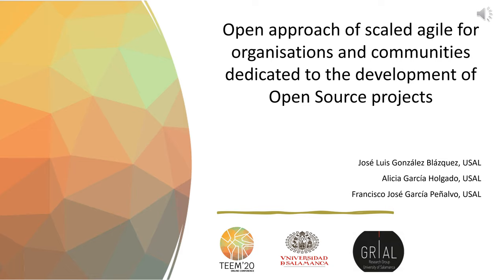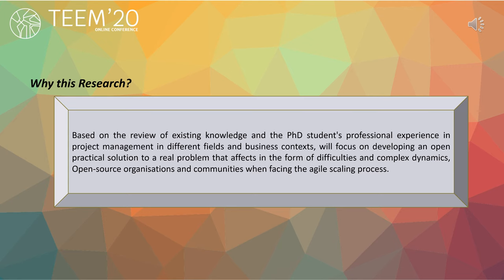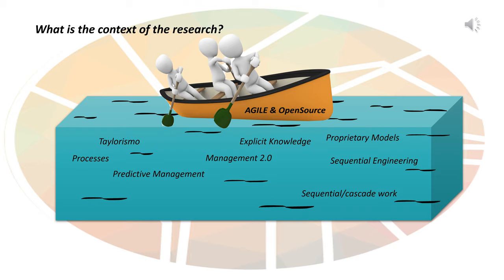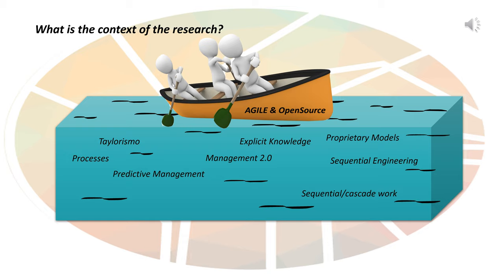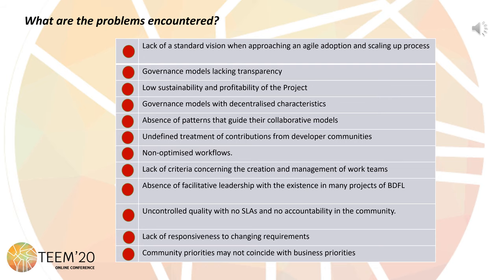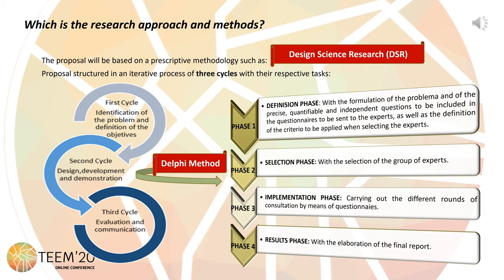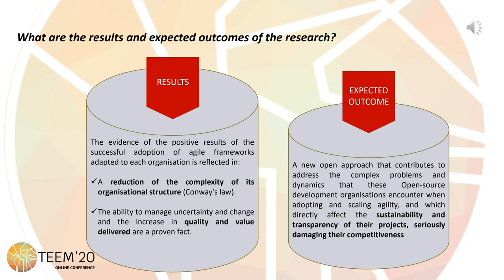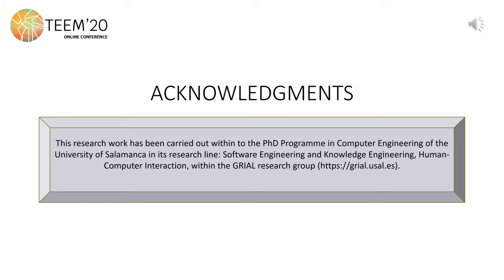Open approach of scaled agile for organisations and communities dedicated to OS projects development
Open approach of scaled agile for organisations and communities dedicated to the development of Open-Source projects
Authors: José Luis González-Blázquez, Alicia García-Holgado and Francisco José García-Peñalvo